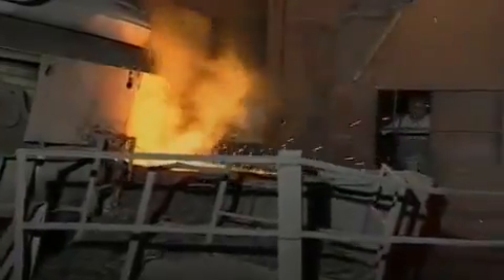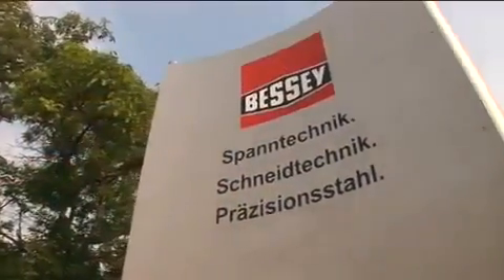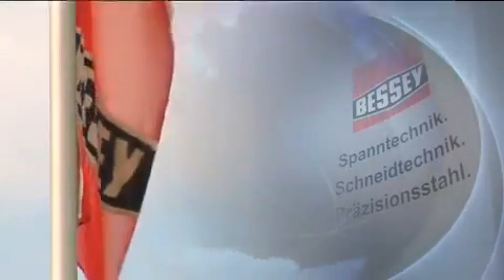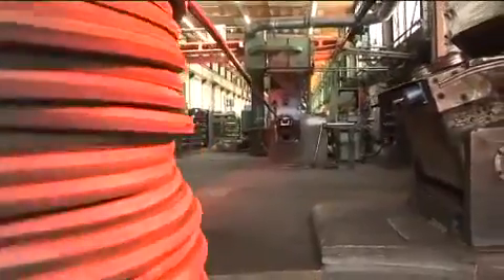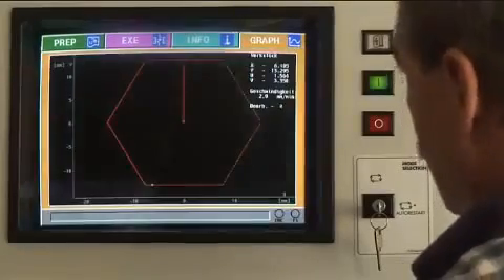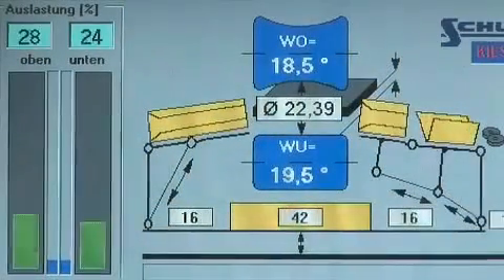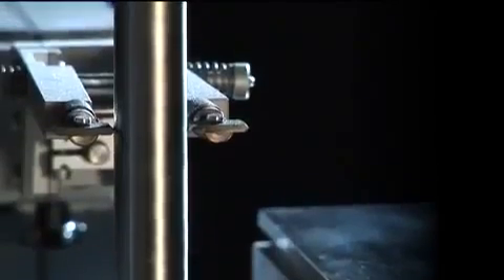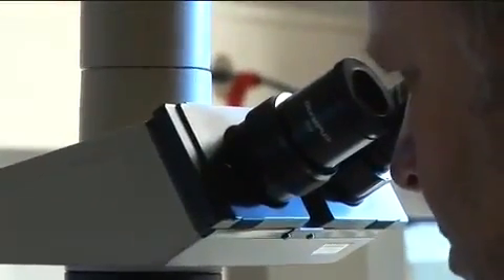BESSEY Production: Precision Steel Manufacturing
BESSEY® is well known for its extensive line of clamping tools, especially woodworking and metalworking clamps, but it also manufactures precision steel products to customer specifications. Here is a look into the production process at the Bessey factory in Germany.